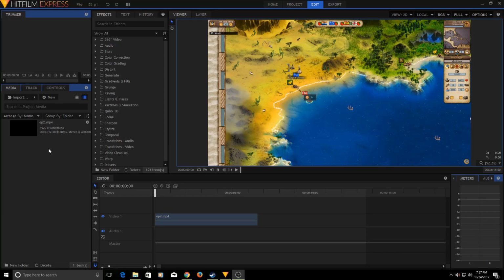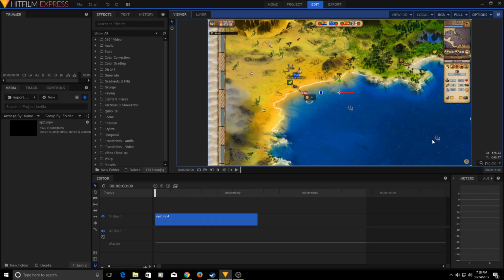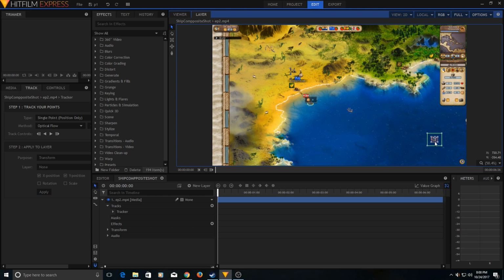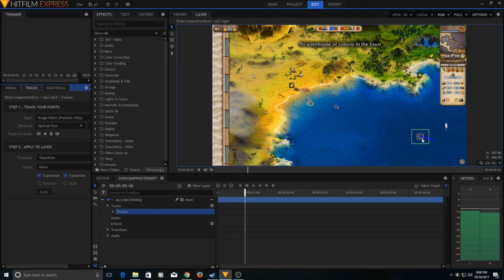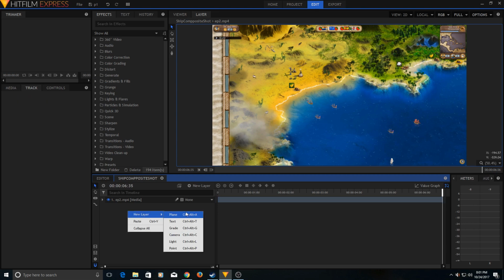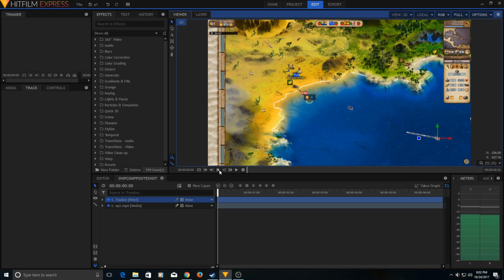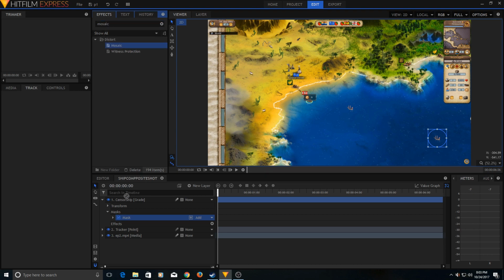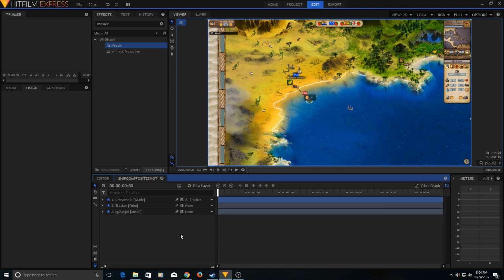Learn to Censor or Blur a Moving Object in Your Video | HitFilm Express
Learn to Censor or Blur a Moving Object in Your Video in HitFilm Express